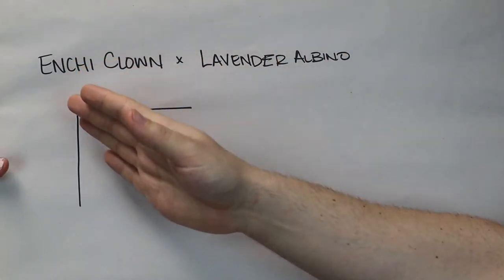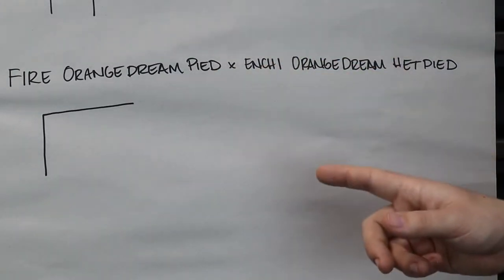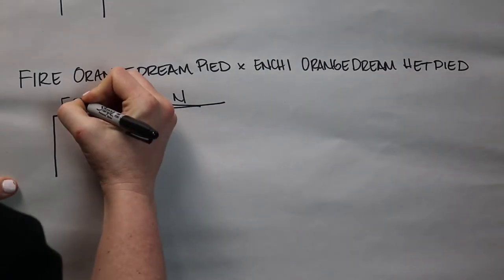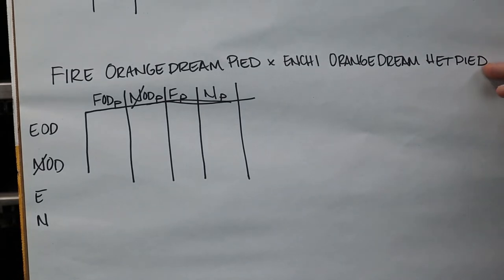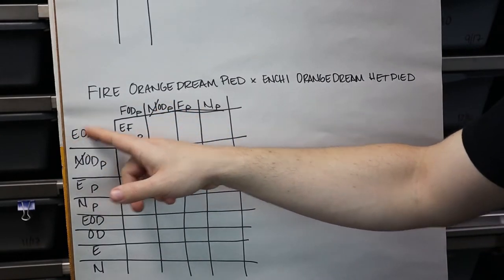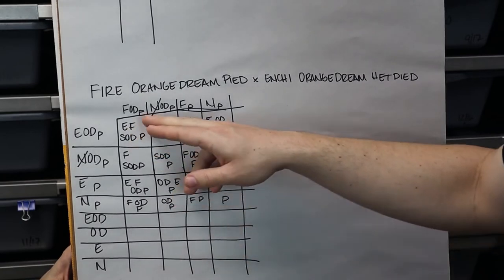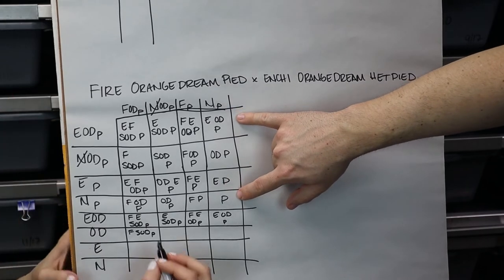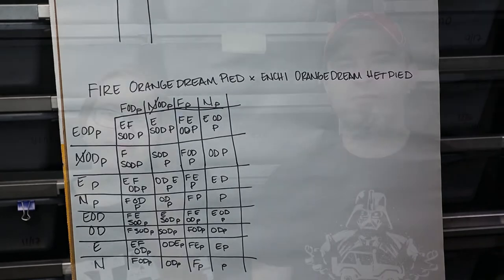Ball Python Genetics 104 - Final Review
Wrapping up the genetics series with our final review of punnet squares.